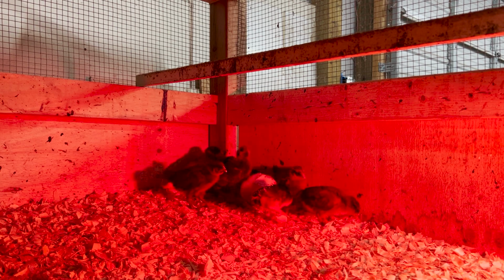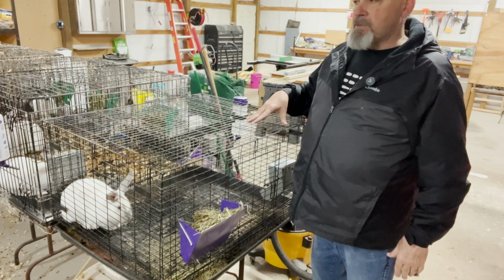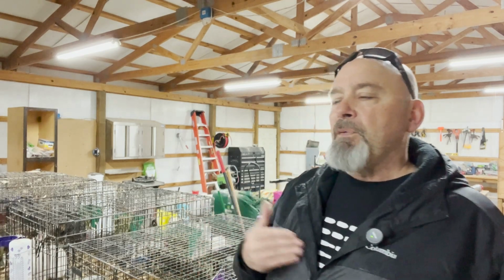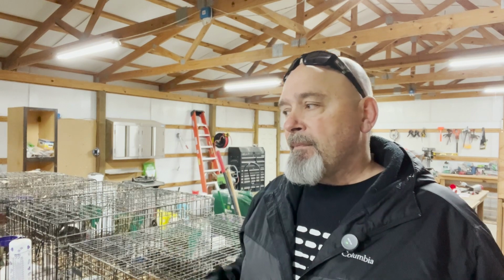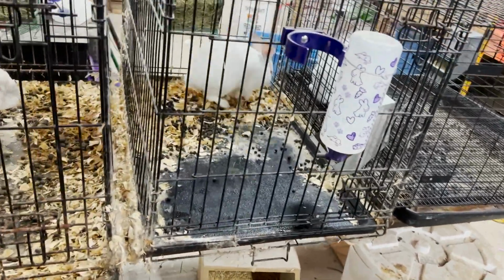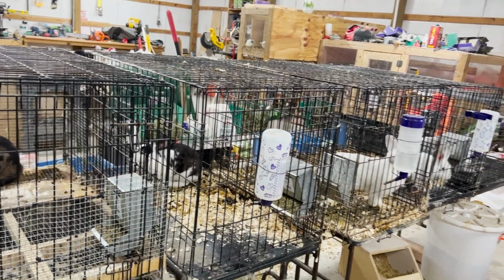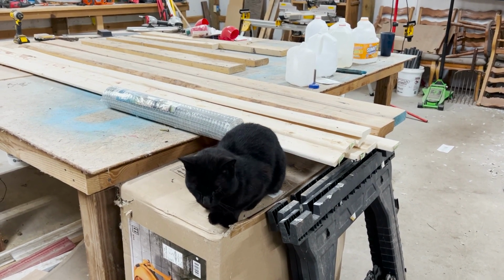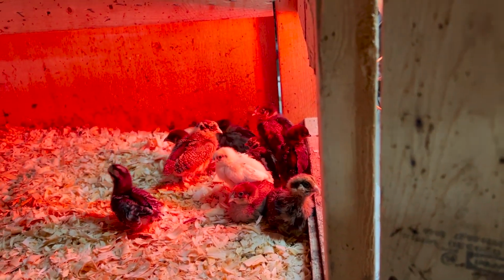The Good, The Bad and The Messy of Bunny Keeping | New Baby Chicks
Hi guys! Mike had to go out and clean the bunny cages this morning and thought he would go over what we have learned about keeping bunnies as far as cages goes. He also thought everyone would enjoy seeing the new baby chicks! And he finally remembered that we have new lapel mic's and tested it out.

If you haven't already, go check out Justin @BackroadFreedom and the video he put out testing the lapel mic.

The Mid-America YouTube Meetup is a chance for channels and subscribers to get together in fellowship and to network.This is a social event and allows channels of all sizes to interact with each other and subscribers, sharing tips through lessons learned and to build and improve our community.
We will be meeting at the Creek Campground Pavilion at Cherokee Landing State Park. The campgrounds closest to the pavilion are at the Creek, Seminole and Choctaw campgrounds. These are also closest to the bathrooms that have showers. Make your reservations as soon as possible.
Ten KIiller Lodge is an option if you would prefer to not camp.
There are also several hotels in Tahlequah which is only about 13 miles from the venue. You can find a list of these on tripadvisor
You can find all of this information and more on our Facebook Event

We hope to see you there and we wish you a blessed new year!

Mike and Terrie
MT Homestead